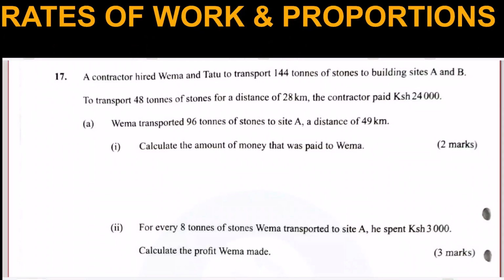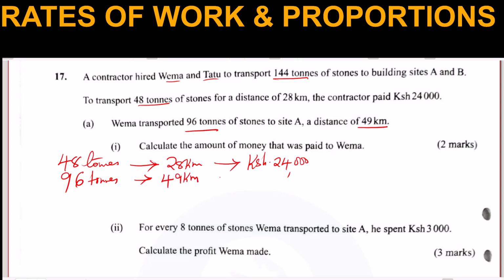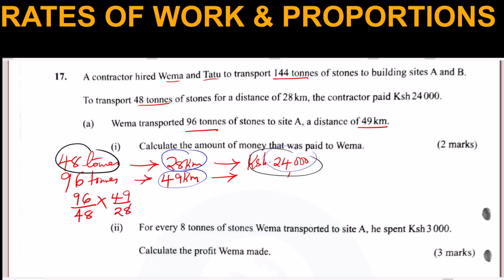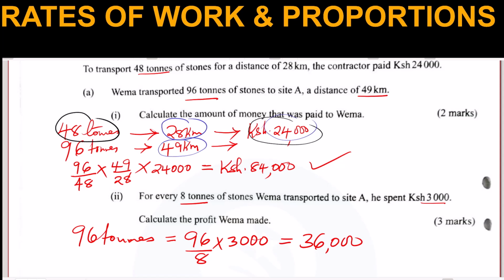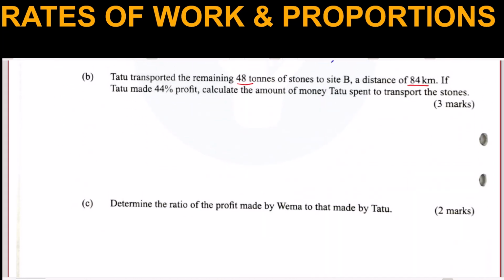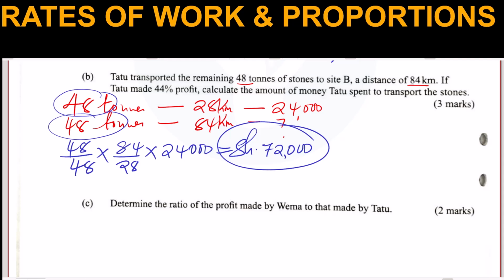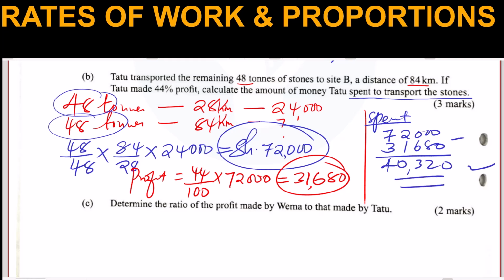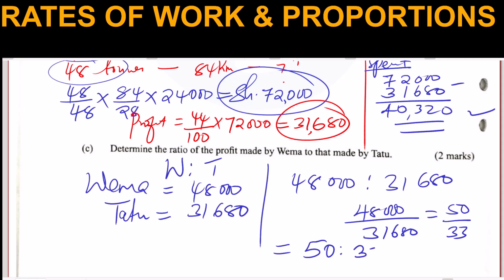Rates of work - question 17( kcse 2022 pp1)